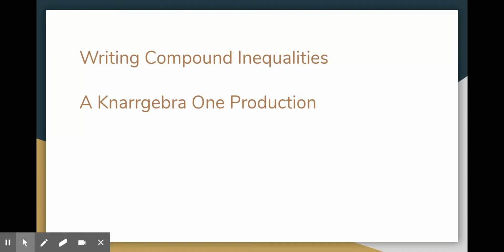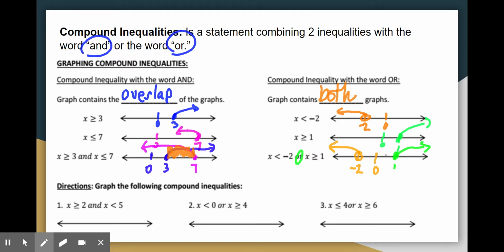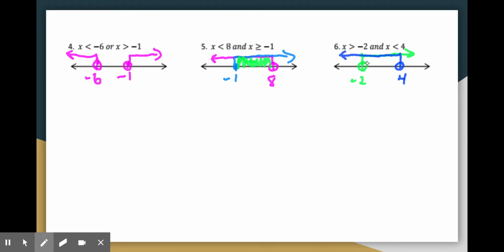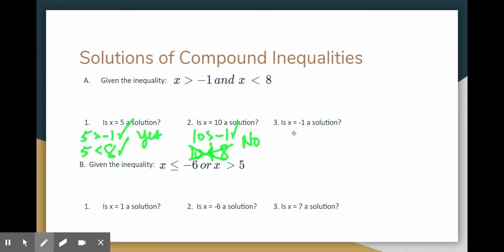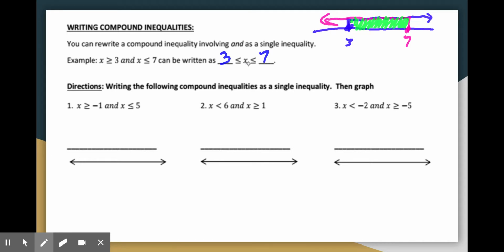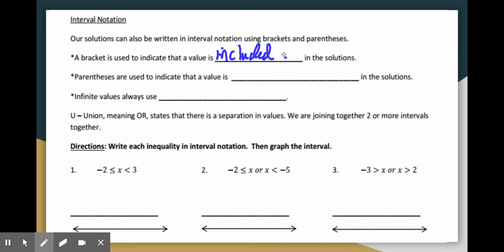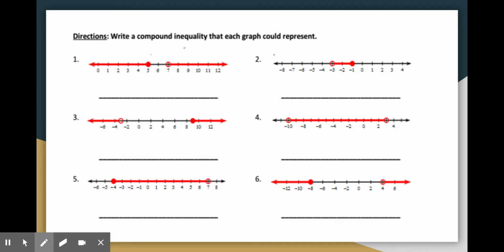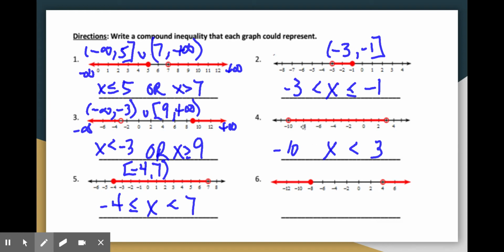2.3 Writing Compound Inequalities